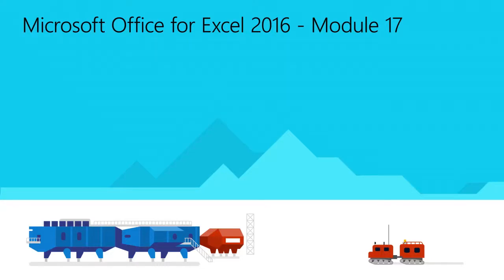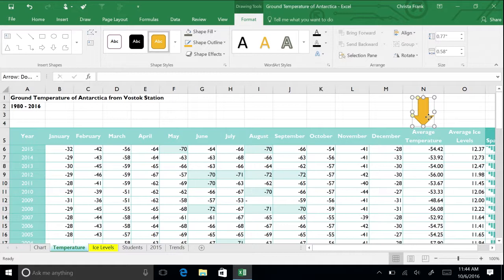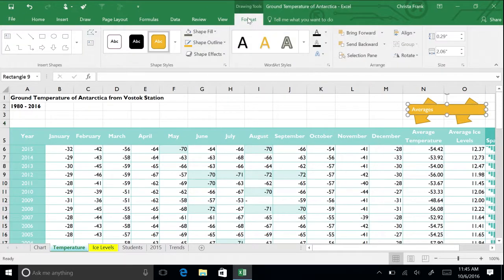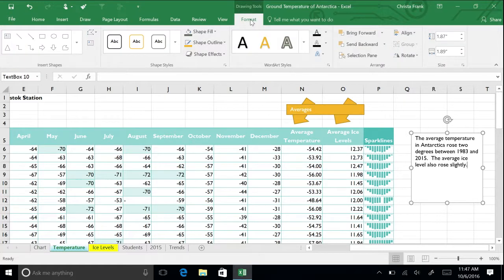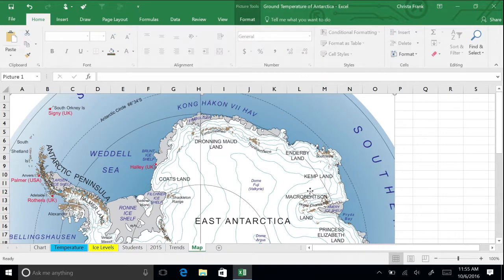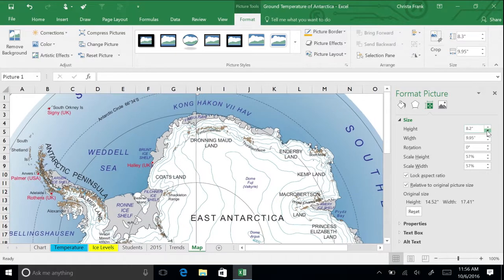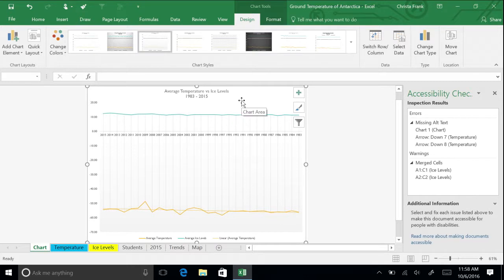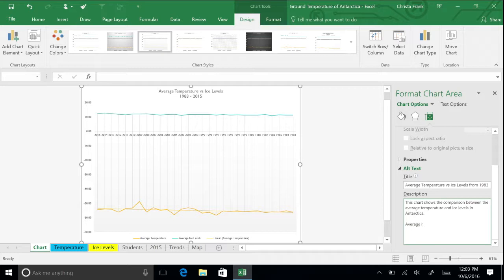Microsoft Excel 2016 - Module 17: Insert and Format Objects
This module explains how to Insert and Format Objects.  Microsoft Excel has given a solid foundation in working with this package. In this course, you will learn about some of the more advanced features of Excel, including pivot tables, data validation and advanced formulas.